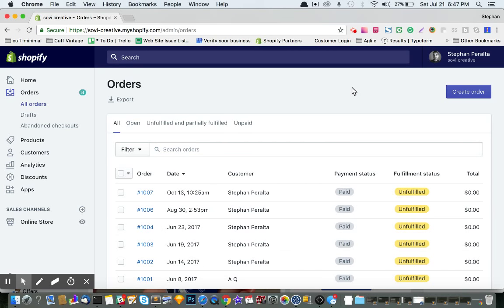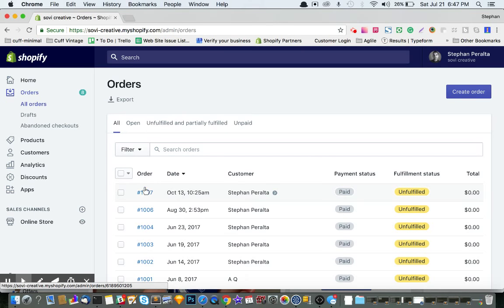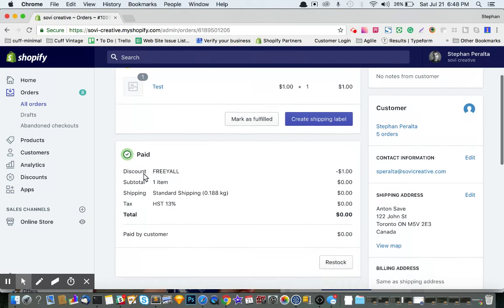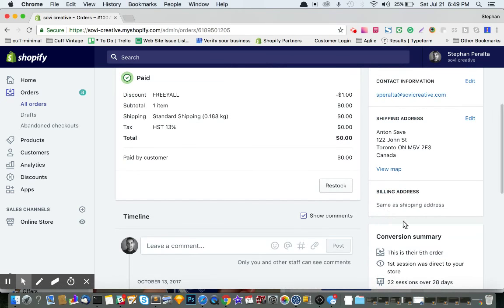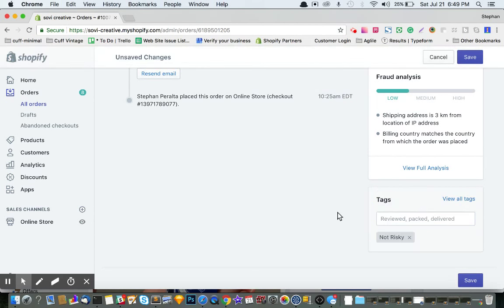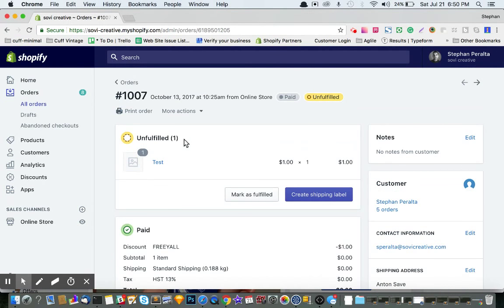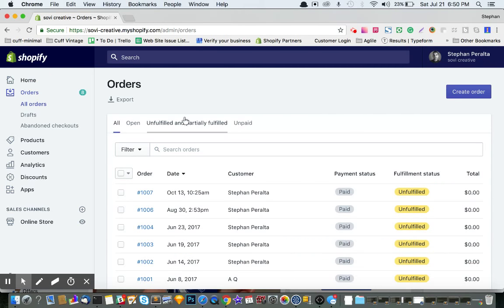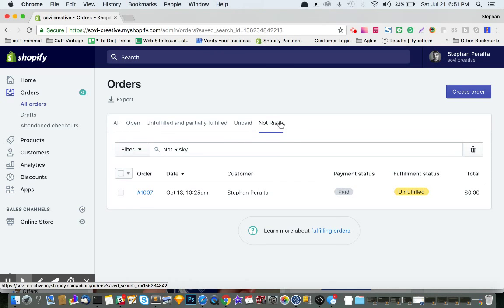How to View Orders | Shopify Tutorial